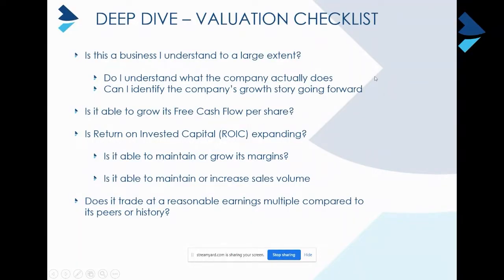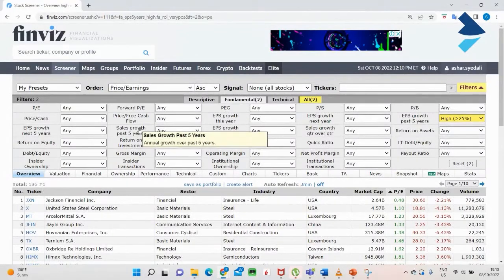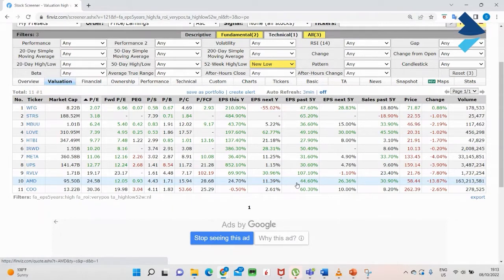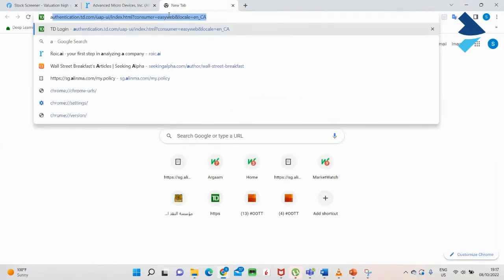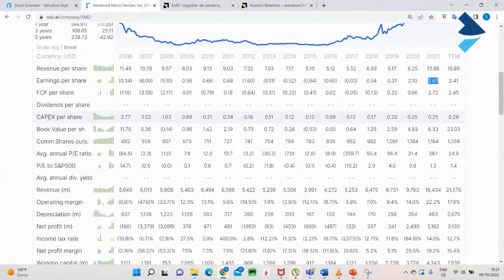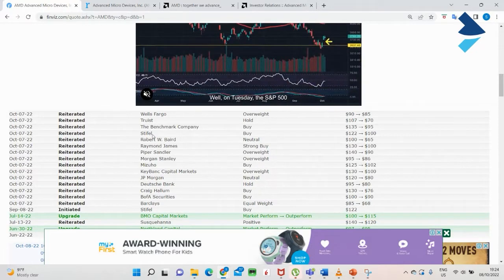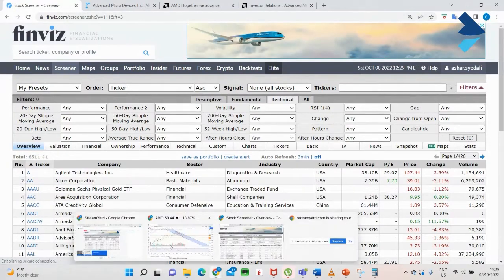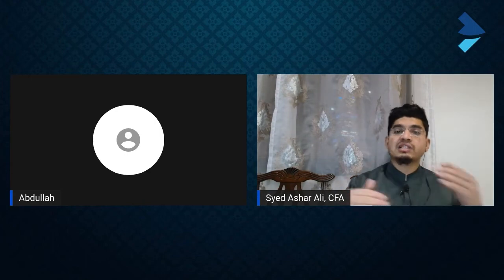HOW TO USE STOCK SCREENER? (FOR BEGINNERS)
A stock screener can help you focus on the stocks that meet your standards and suit your strategy. Stock screeners are effective filters when you have a specific idea of the kinds of companies in which you are looking to invest.
Watch this video to find out the how to use screeners the easy way.

We are offering a limited time access to the following to our discord members only(Join now using the link below):
- Weekly Roundup Sessions
- Fundamental/Technical analysis of high potential stocks

Note: This is a limited access only

Learn from experienced professionals by joining our Facebook group now